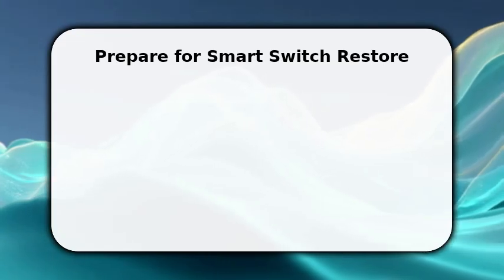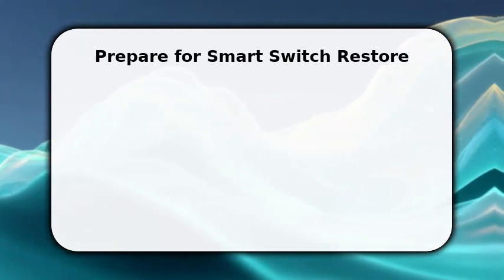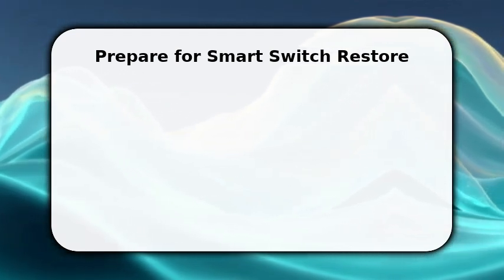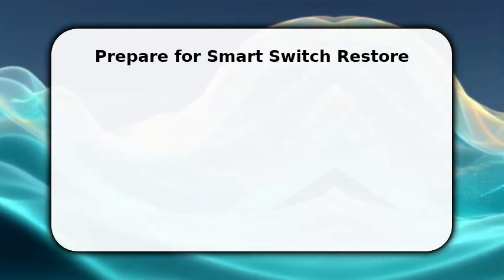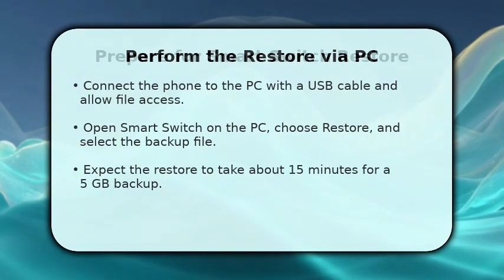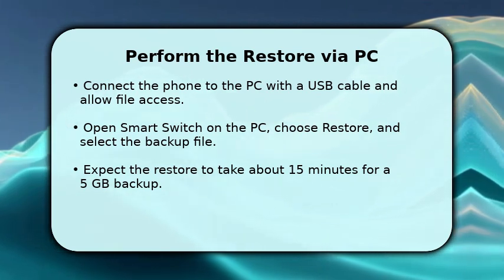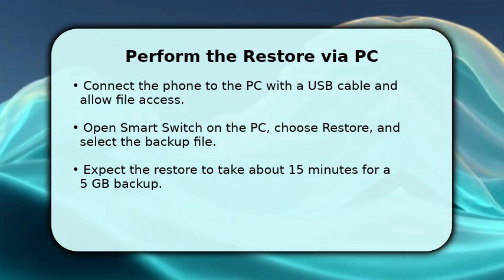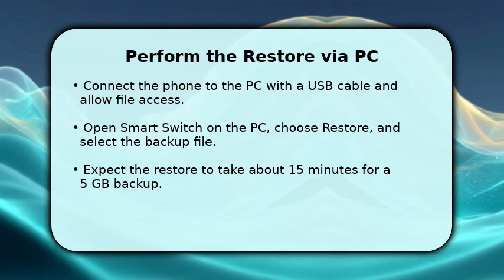How to Restore from Smart Switch Backup (easy Method)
How to Restore from Smart Switch Backup (easy Method) | 🔒 Surfshark VPN Deal — Stay private and secure. $1.99/mo + 3 Months Free ▸

Learn the simple steps to restore your home network settings using a smart switch backup. This video guides you through quickly resetting configurations, ensthy and troubleshooting common issues with minimal effort.

restore from smart switch, smart switch setup guide, home automation restore process, troubleshoot Wi-Fi settings, quick network reset tutorial